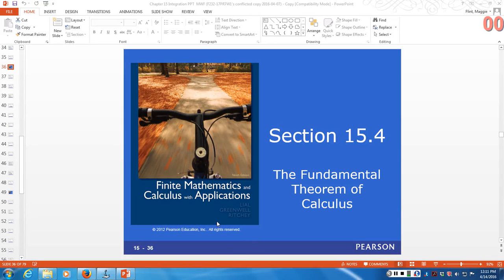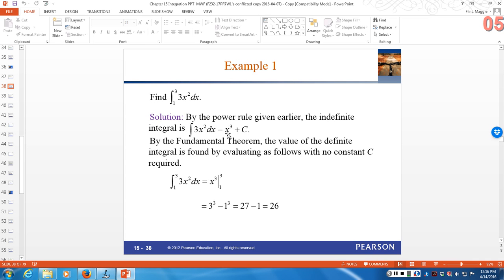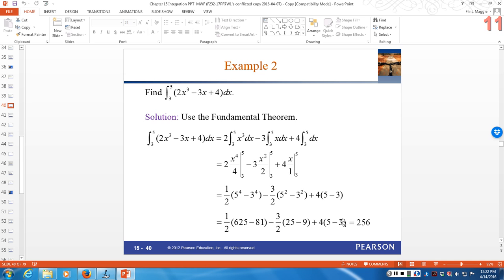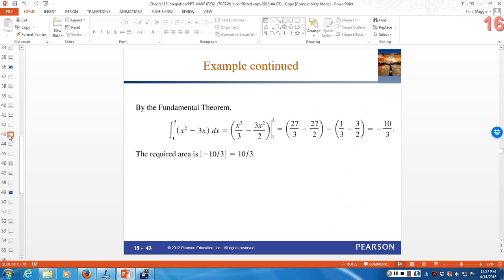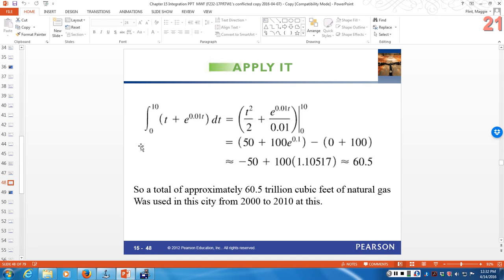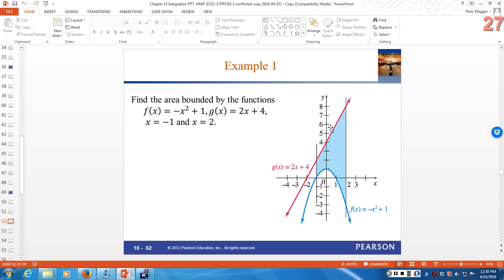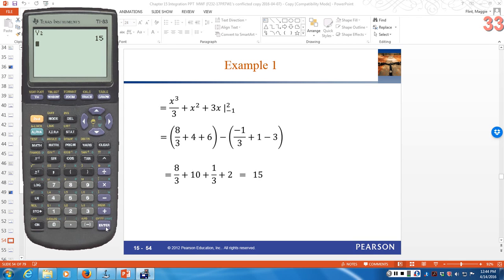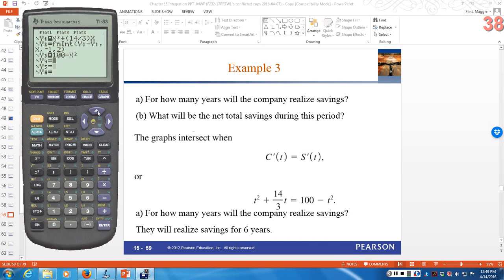MATH 1830 Ch 15